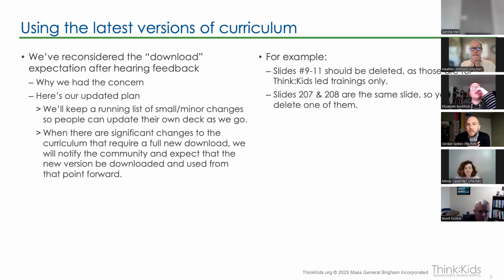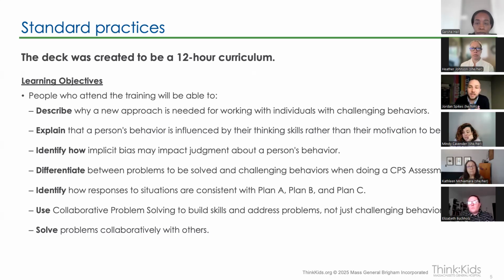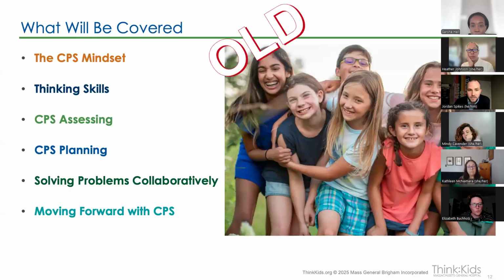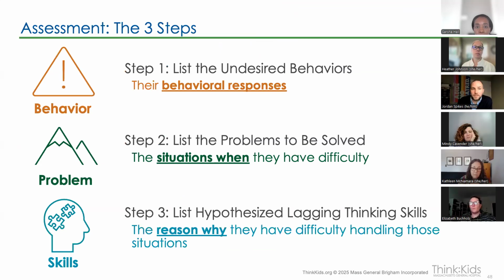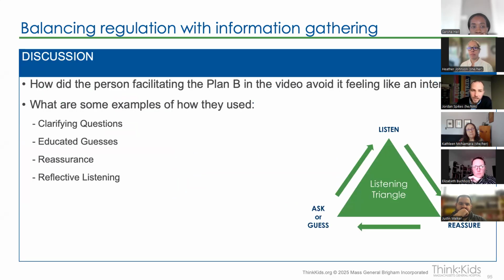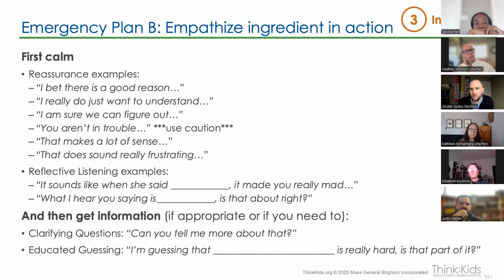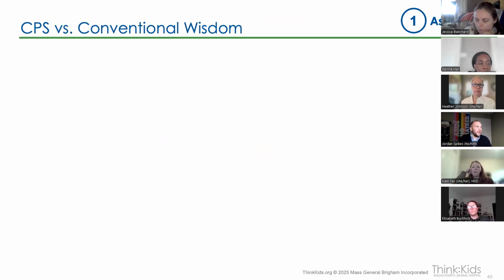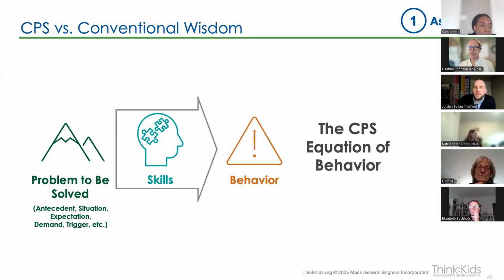April 11, 2025 - Level 1 Q&A and Updates Session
Learn more about Think:Kids and the Collaborative Problem Solving approach at ThinkKids.org.